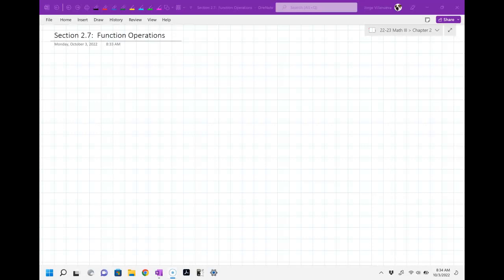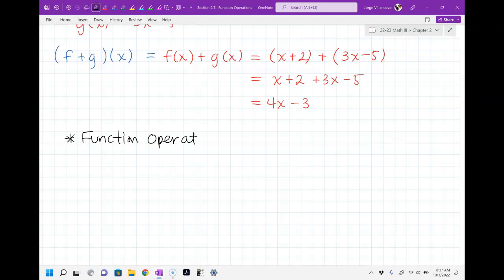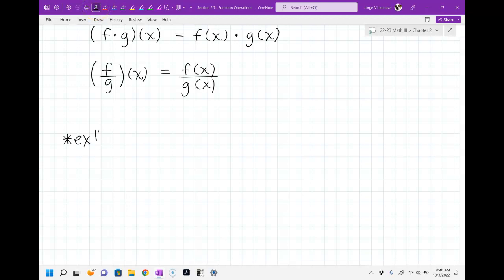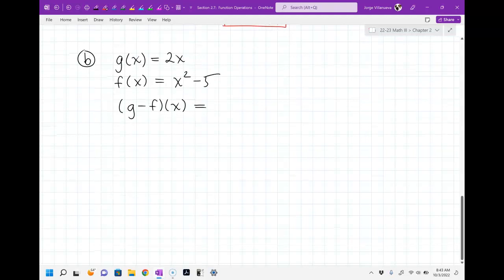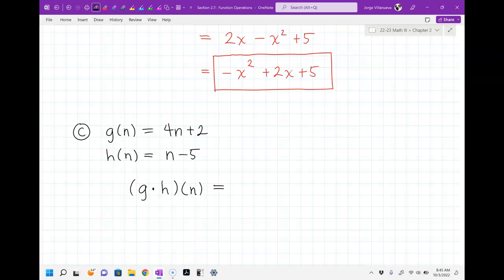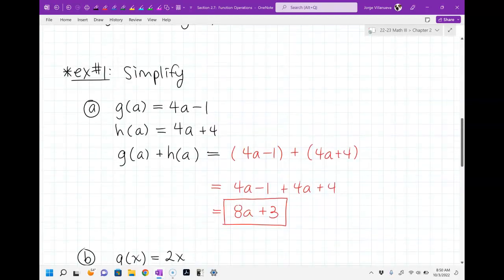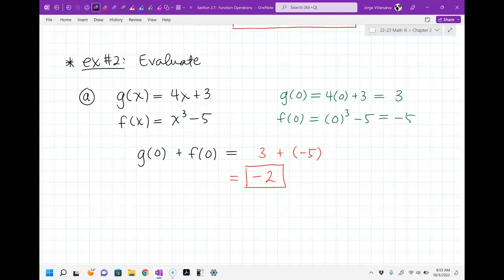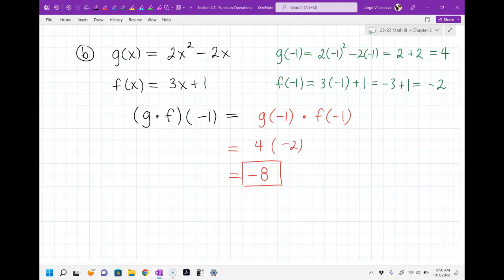Section 2.7: Function Operations